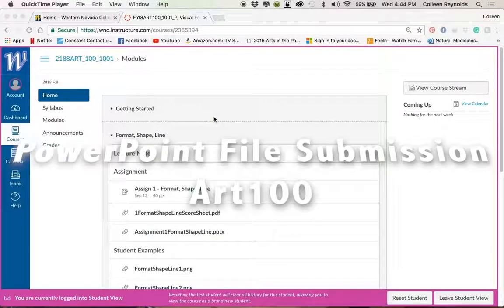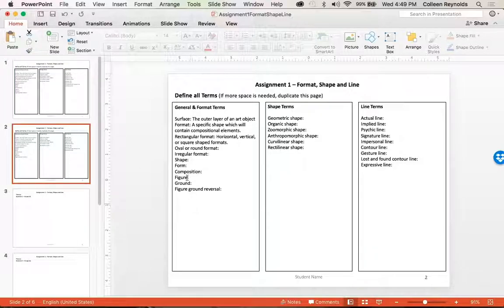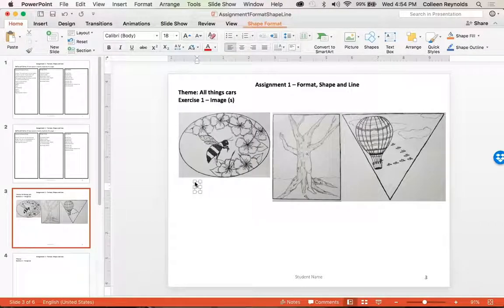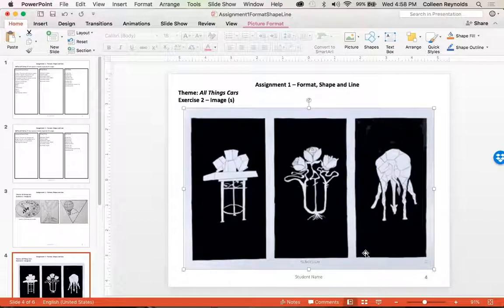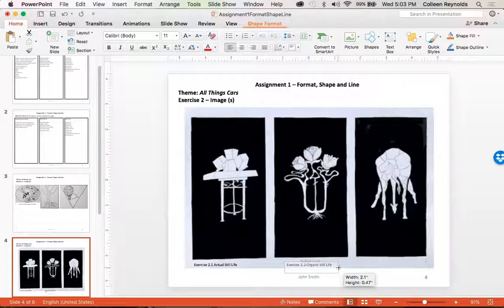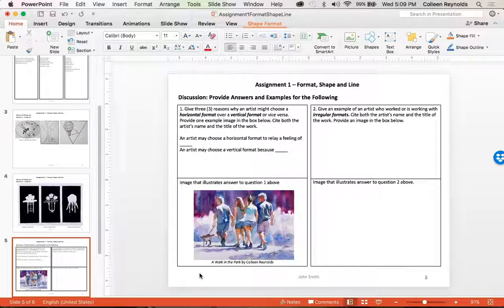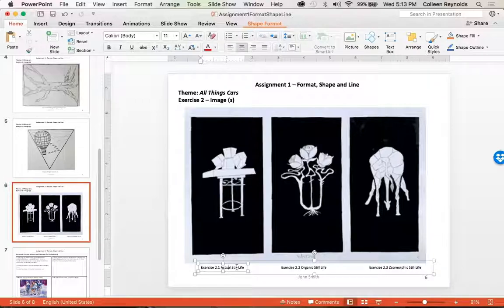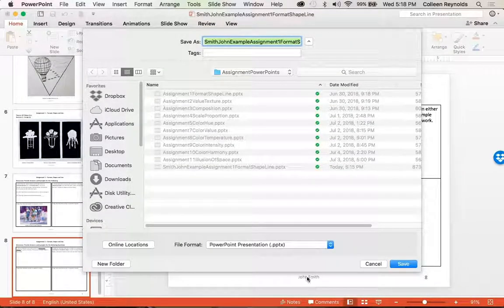PowerPointAssignTutorialArt100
PowerPoint Tutorial for Art100 students at Western Nevada College.
Important Timeline Points:
1:47 - Accessing pre-formatted PowerPoint file
2:39 - Begin "Define all Terms" formatting
3:30 - Insert/Duplicate slide for additional terms page
5:08 - Begin "Exercise" slides formatting
5:39 - Insert pictures
7:44 - Begin adding image caption, align, and group
12:46 - Ordering of objects in layer order
18:02 - Formatting Question / Answer slides
20:26 - Maximize image size on slide
23:50 - Call to review image capture video
24:47 - Save the PowerPoint file
25:14 - Back to Canvas Assignment to submit file
26:23 - In Summary - Review